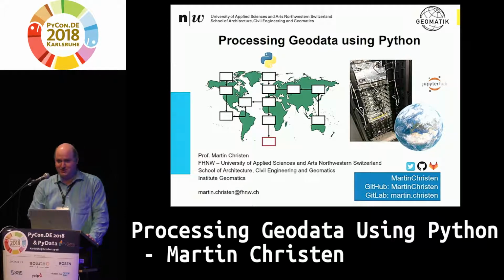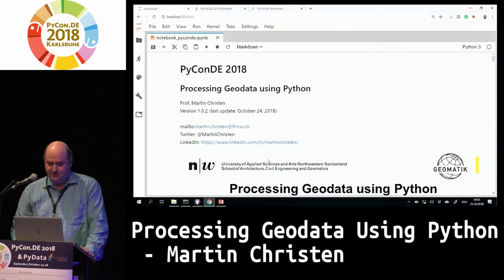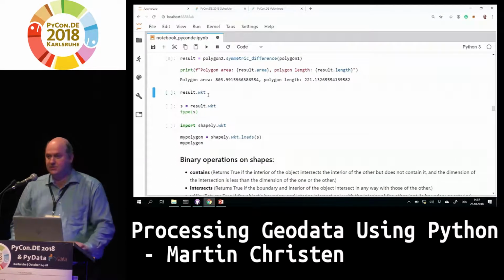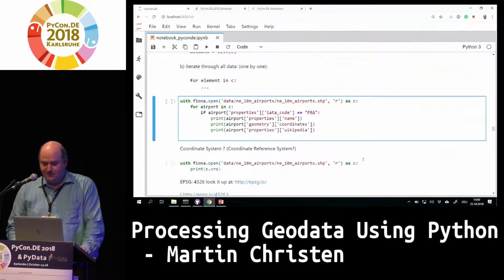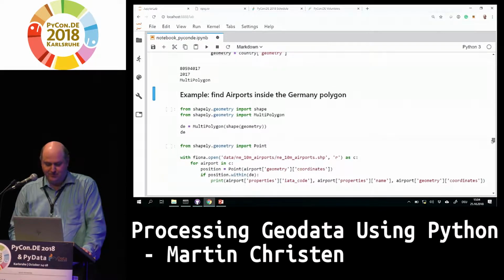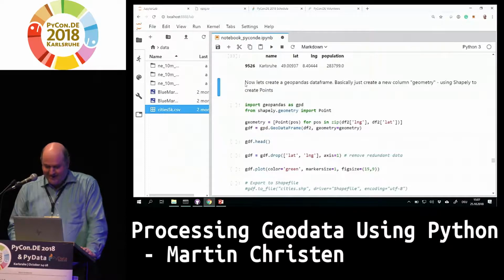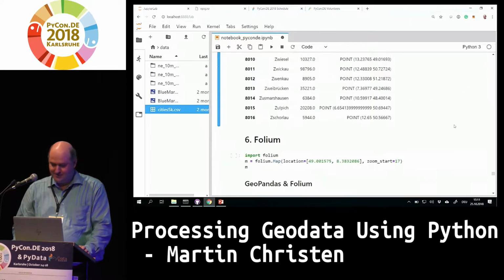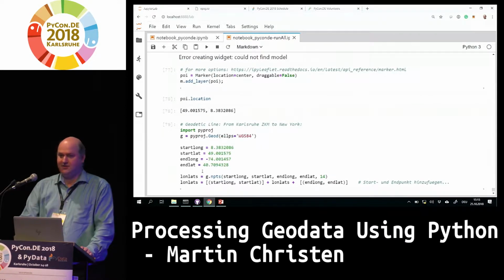PyCon.DE 2018: Processing Geodata Using Python - Martin Christen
There is a large amount of Python modules available suitable for spatial data processing. In this talk, it is shown how to analyze, manipulate and visualize geospatial data by using open source modules. The following modules will be introduced:

Shapely - Manipulation and analysis of geometric objects
Fiona - The pythonic way to handle vector data
rasterio - The pythonic way to handle raster data
pyproj - transforming spatial reference systems
GeoPandas - Geospatial analysis
Folium - Creating maps